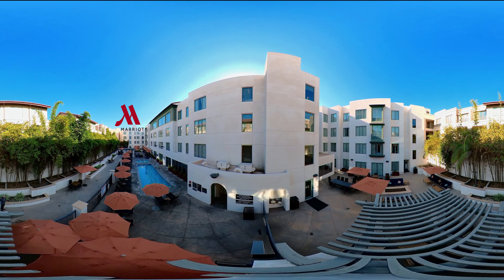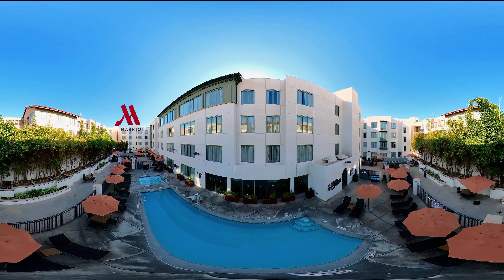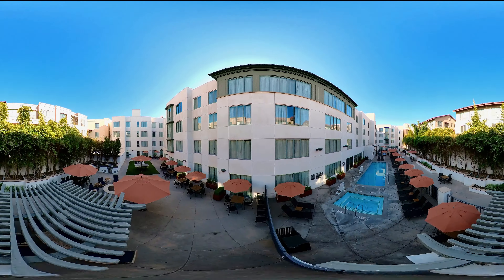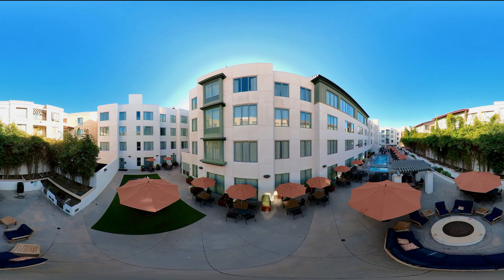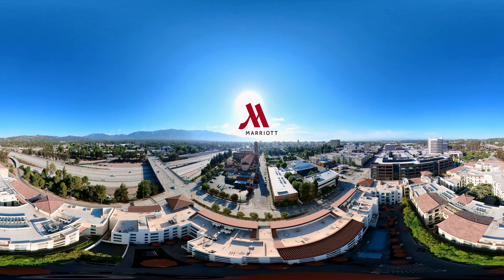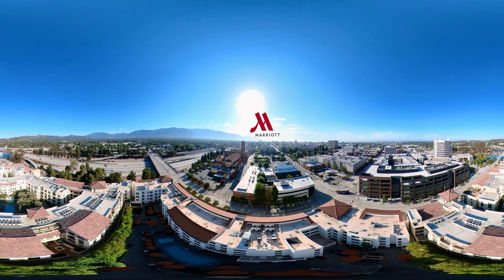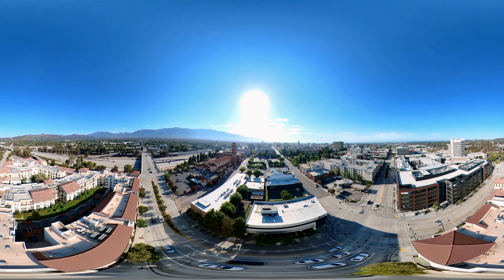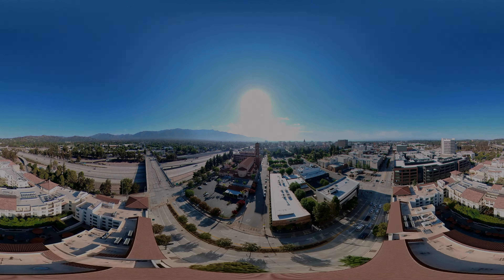VR 3D Video Marriott Pasadena Ca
This stunning VR 3D Video was created for the Marriott Residence Inn located in Old Town Pasadena Ca. It is use as an insert into their VR Guided Tour which can be seen on our website.